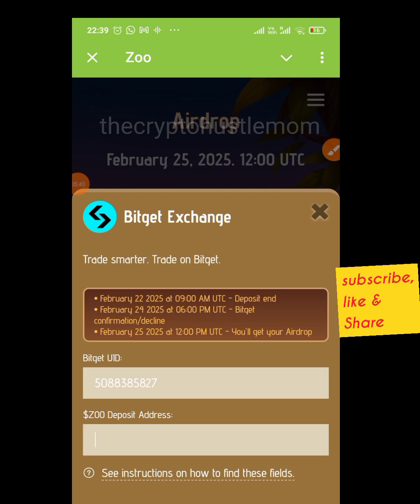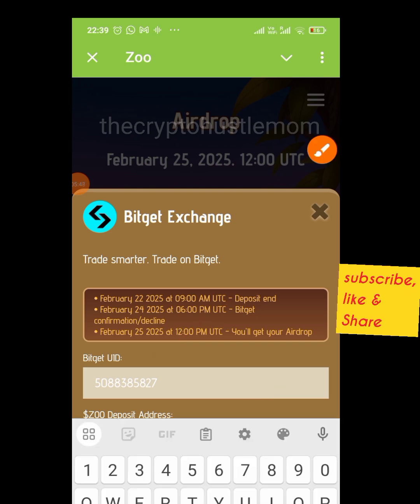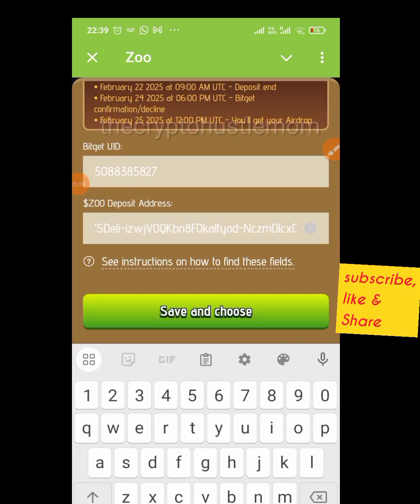ZOO AIRDROP LISTING DATE|HOW TO WITHDRAW YOUR ZOO TOKENS ON BITGET EXCHANGE|LINK ZOO ALLOCATIONS NOW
Zoo Airdrop withdrawal process step by step
How to link your zoo Airdrop allocations on bitget exchange